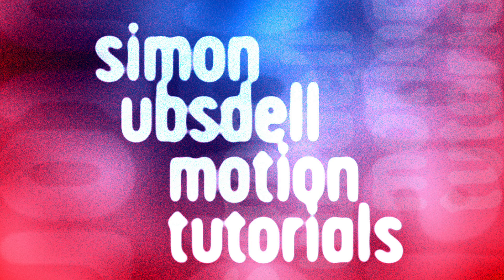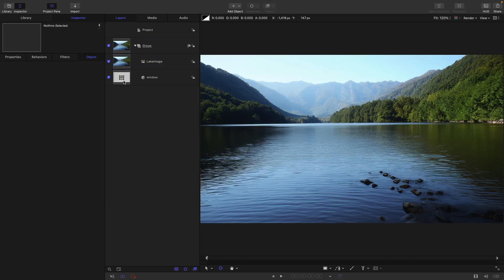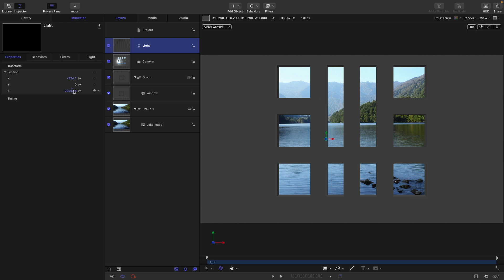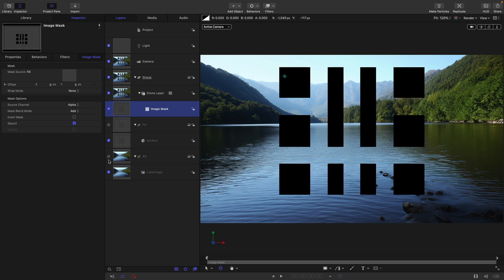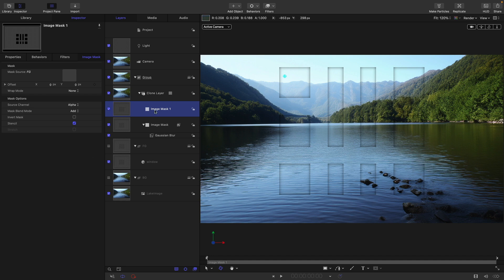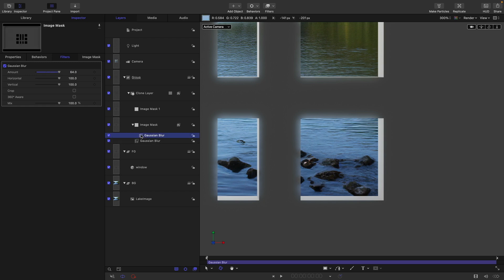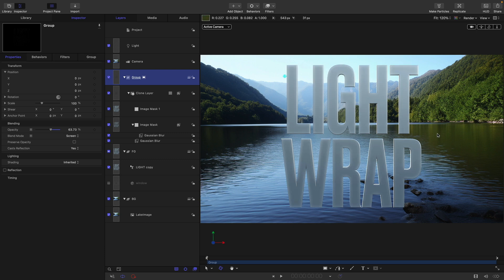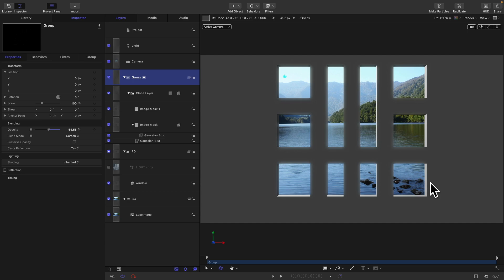Become a Light Wrap Wizard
Learn to finesse your visual effects like a pro with this very useful technique for creating better-looking, more realistic composites. In this tutorial I will show you how to build your own custom light wrap effect inside Apple Motion.